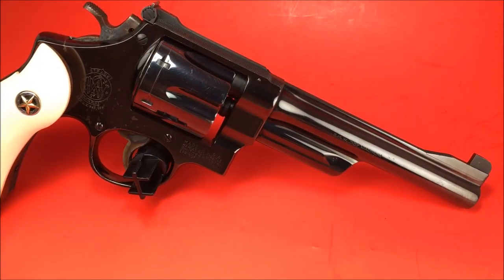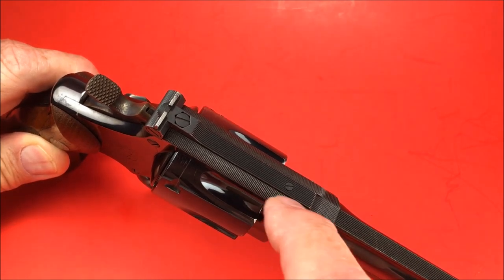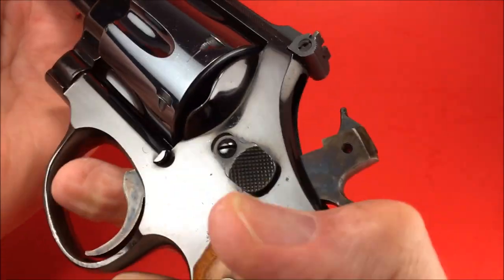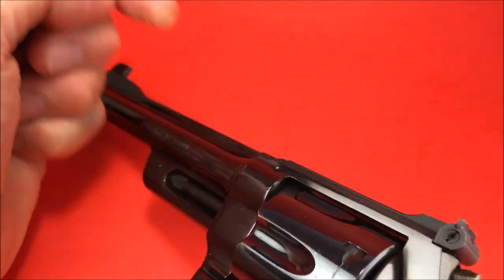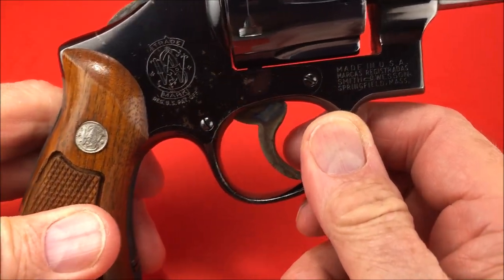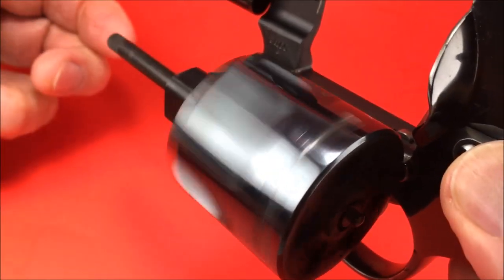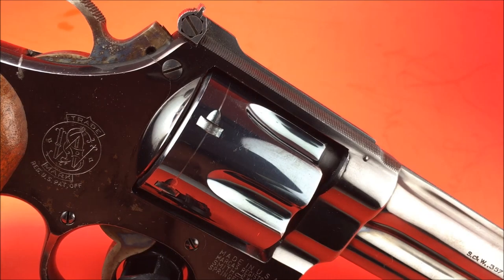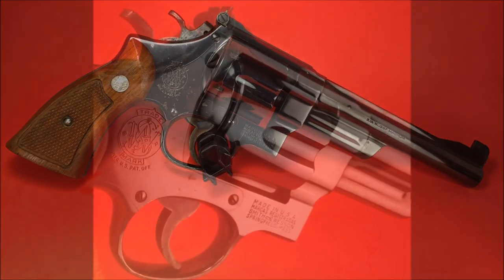S&W Pre Model 27 Classic Revolver .357 Magnum CTG. 6" Barrel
A Look at a Classic Smith & Wesson Pre Model 27 Revolver in .357 Magnum Cartridge with 6" Barrel.